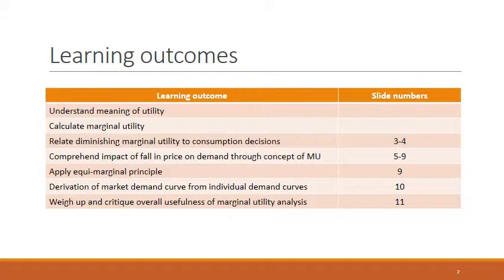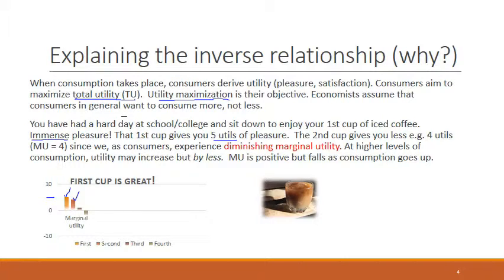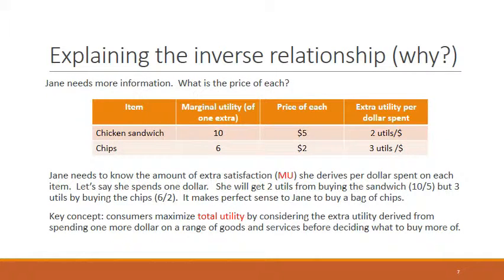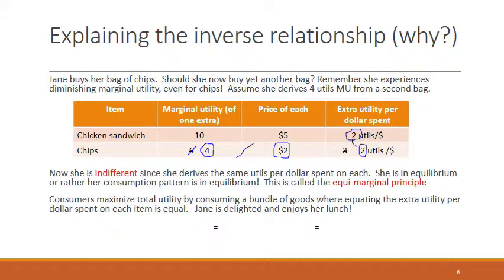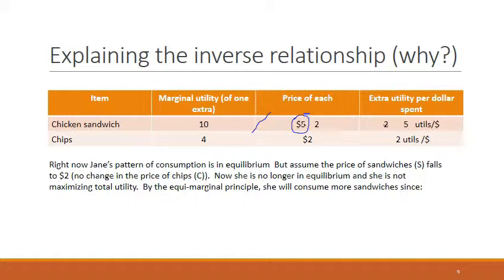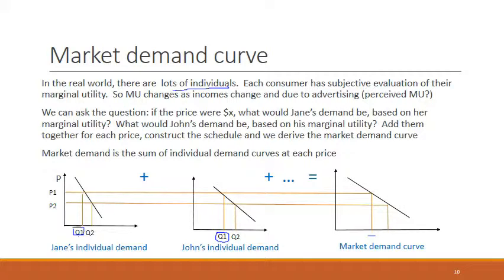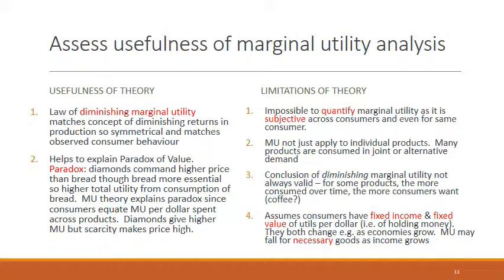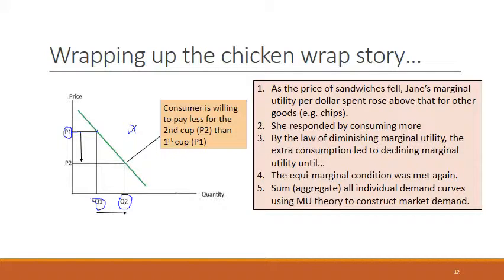A2 AP Demand and Utility I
Yusuf Ashworth presents one of two virtual lessons on marginal utility theory for students of Advanced Placement and A2 level courses.